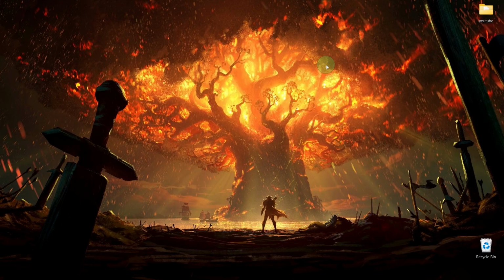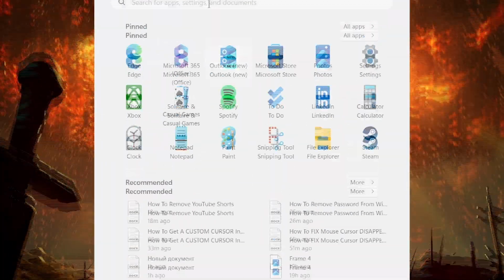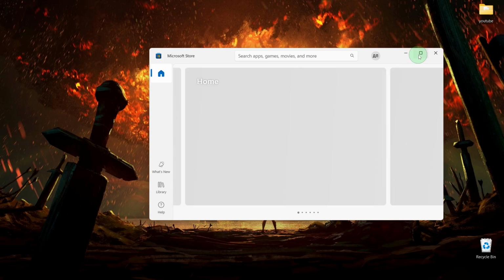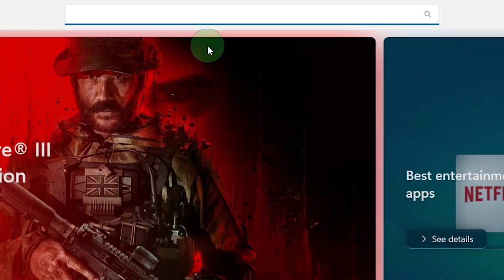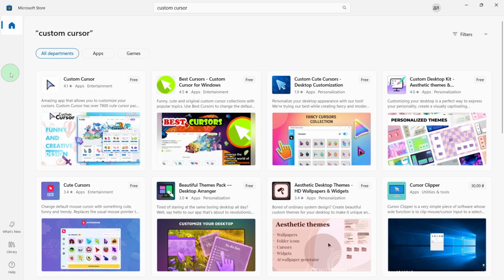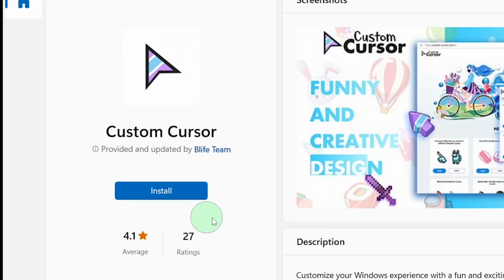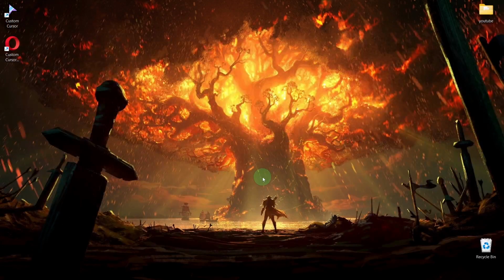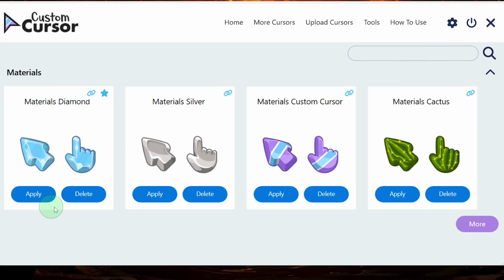🔥 How to Change Your Mouse Cursor on Windows 10/11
🟡BTC: bc1q6lxzusxt27nl25fwcluw7g72uveat2gr7q4as7
🟡ETH: 0xA93CabcE97Ec2c20fc08382283a2CC95d6579EFB
🟡USDT (TRC20): TANkFPkipQ66cFacAe85PiZSq6cEJfBBRQ
🟡USDT (ERC20): 0xA93CabcE97Ec2c20fc08382283a2CC95d6579EFB

Description:
In this video, I'll show you how to change your mouse cursor in Windows 10 and Windows 11, making your computing experience more personalized and fun. Whether you prefer using the built-in settings or exploring the Microsoft Store for custom cursor options, I've got you covered. Follow these simple steps to update your cursor to a design that suits your style!

What You'll Learn:

How to change your cursor using Windows built-in settings
How to find and install custom cursor apps from the Microsoft Store
Tips for selecting and applying new cursor designs
Steps Covered in the Video:

Using Built-in Settings:

Navigate to 'Settings' and go to 'Devices.'
Select 'Mouse' and then click on 'Additional mouse options.'
In the 'Mouse Properties' window, go to the 'Pointers' tab.
Choose your desired cursor scheme or browse for custom cursor files.
Using the Microsoft Store:

Open the Microsoft Store and search for 'custom cursor.'
Select an app like 'Custom Cursor for Windows' and install it.
Open the app, browse available cursor packs, and apply your favorite design.
By the end of this video, you'll have a unique and customized mouse cursor that adds a personal touch to your Windows experience.